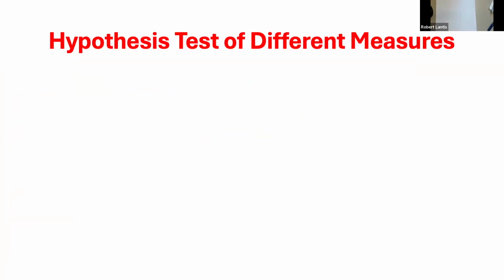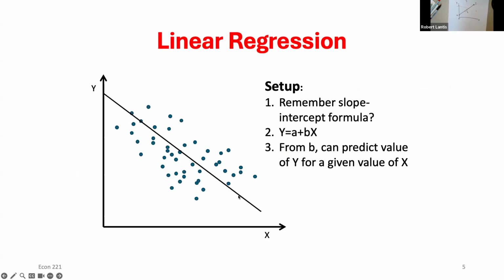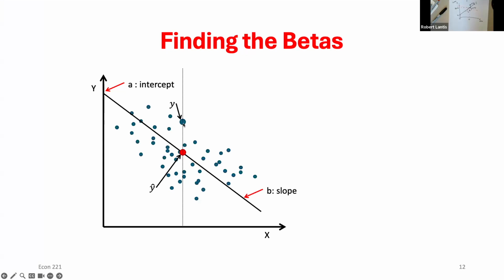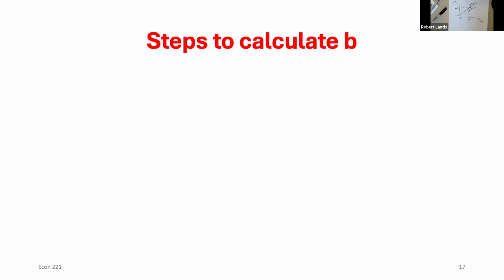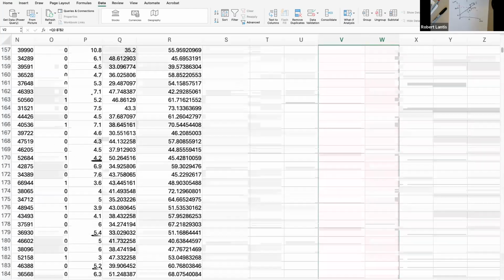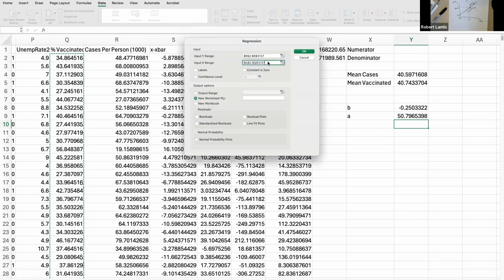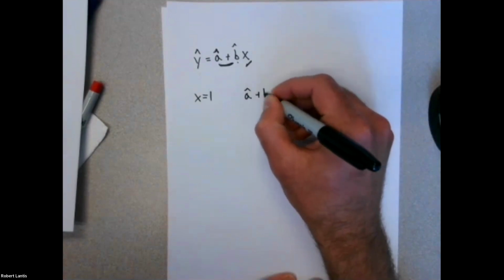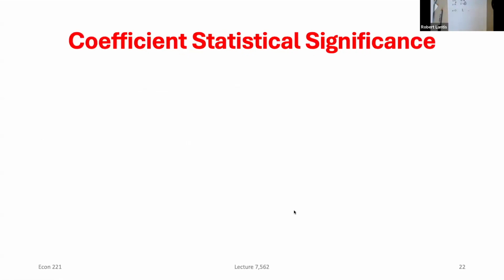Chapter 14: Linear Regression Part 1